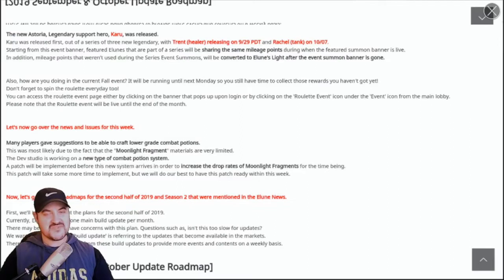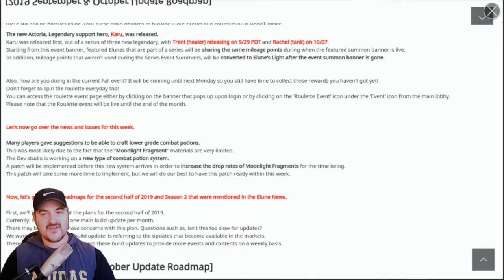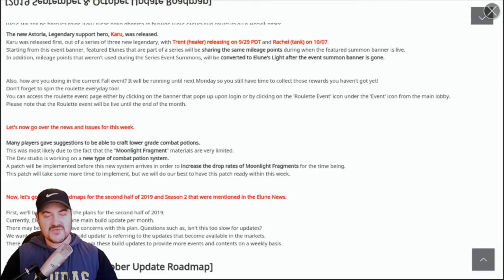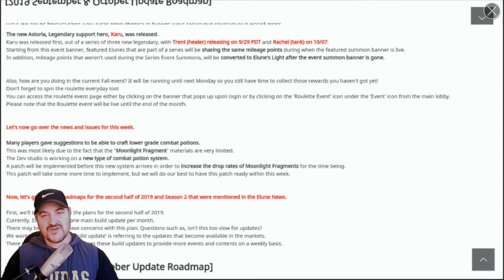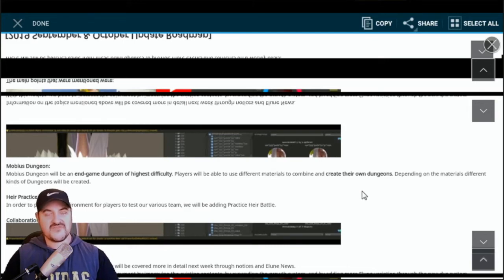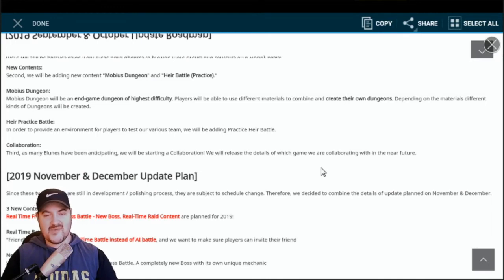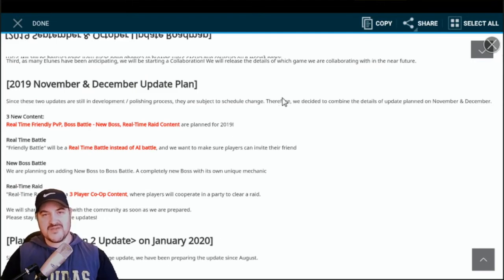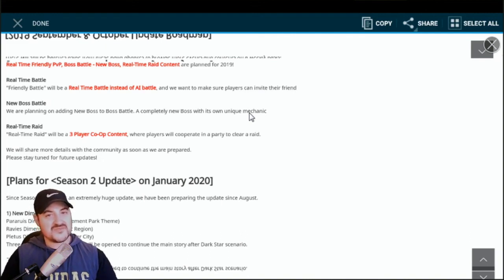Elune Global - Is Gamevil in danger of burning us out?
In this Elune Global edition video I talk about the latest news and whether Gamevil is on the edge of burning out the community at the current pace of release.
Are we close to burning out on Elune at this pace? Let me know!